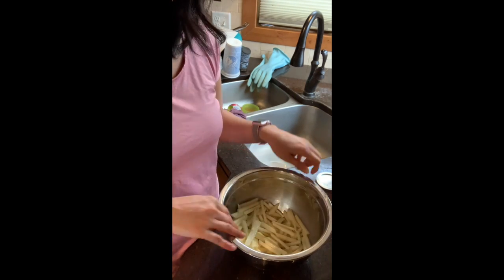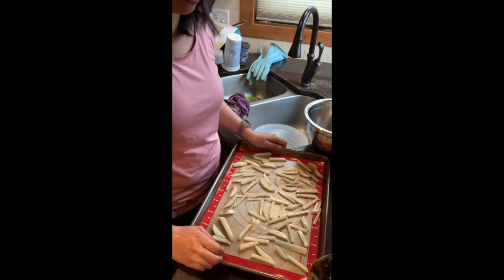Easy homemade french fries - oven and air fryer methods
Love french fries but hate fatty processed frozen fries? Make your own! It's super easy.